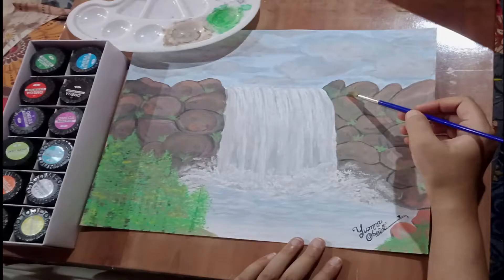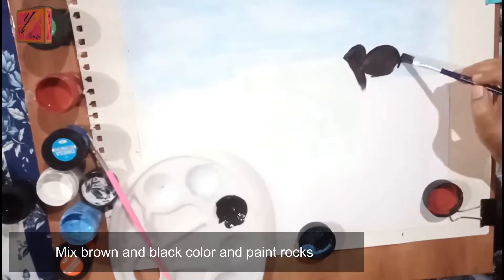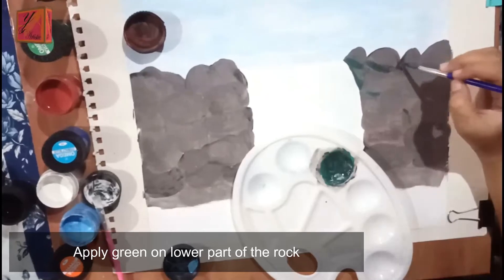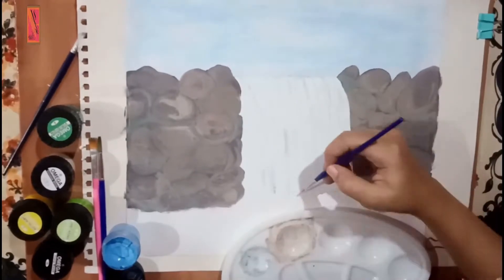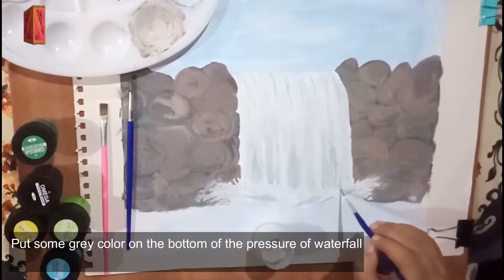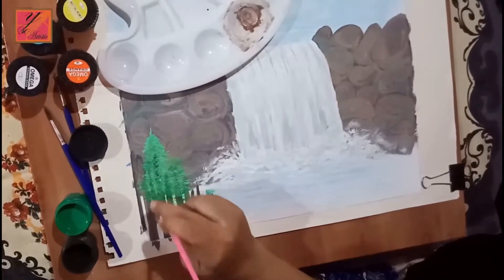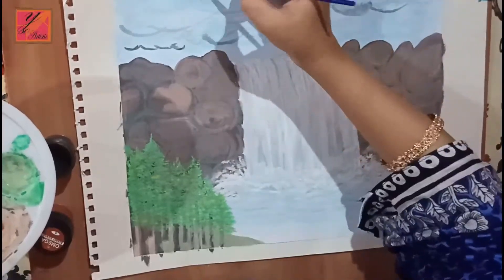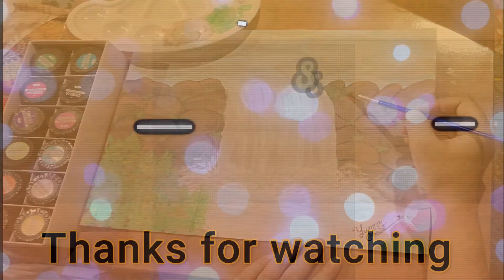how to paint a waterfall with watercolor 2020 I Tutorial for beginners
if you are looking for variety of Art like Painting , Sketching , Drawing , Crafting ,Calligraphy ,Paper quilling , Paper art works , Handmade things so this is the perfect channel for you and you will find quality content in this channel

We used Poster Colors in this tutorial,  watch full video to know each and every step of painting Waterfall,  learn how to make waterfall painting and share with your painting lover friends, give feedback and let us know if you like it !

best regard : Yumna Obaid